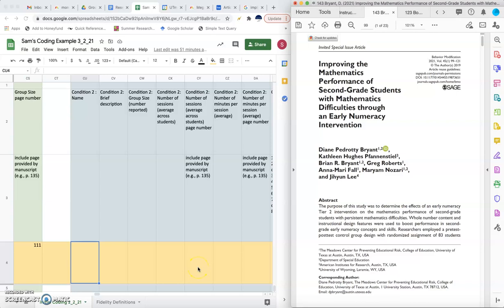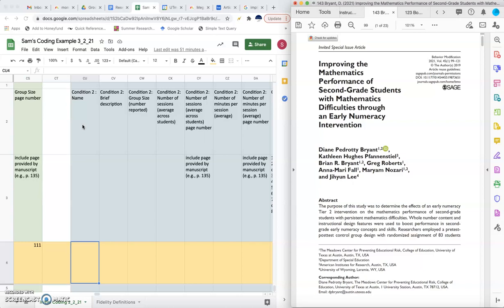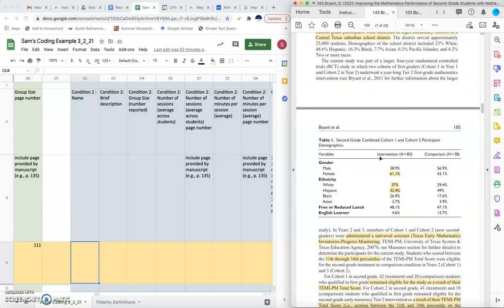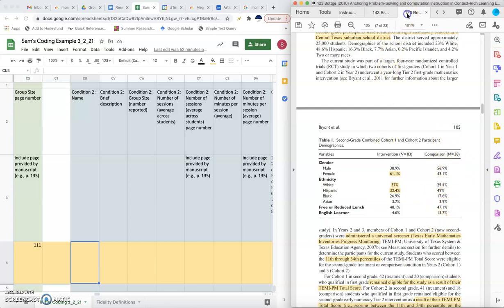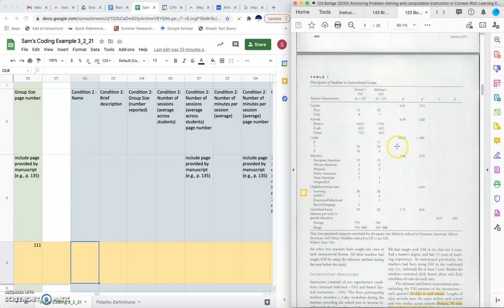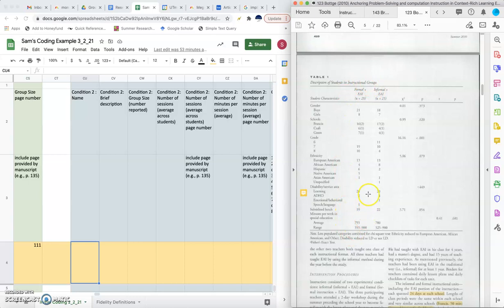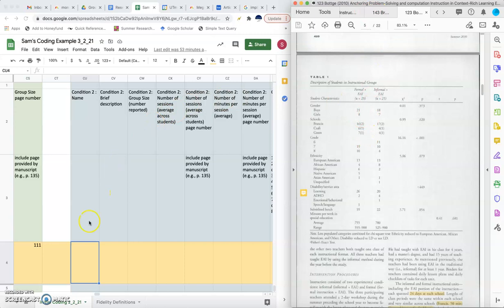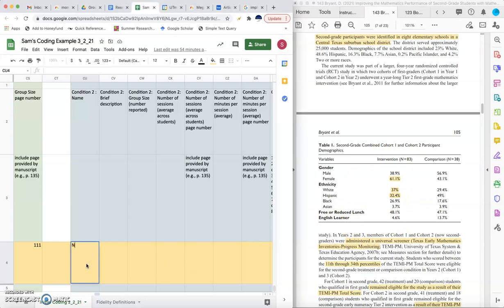Training 4 Condition 2